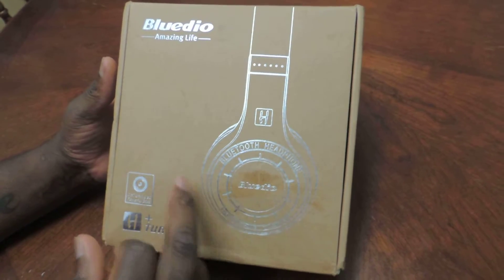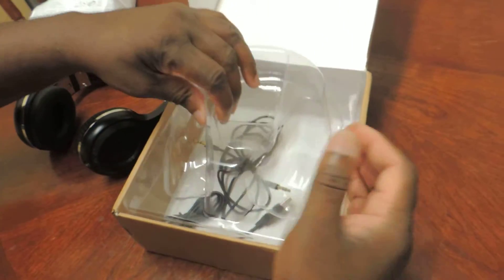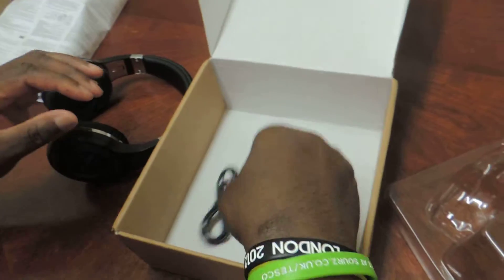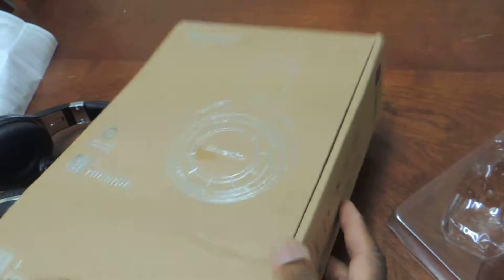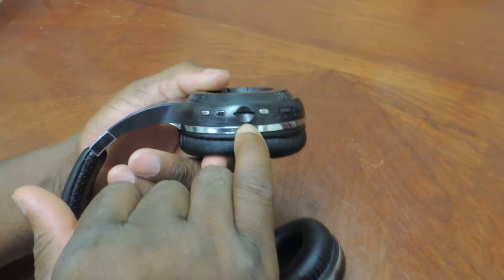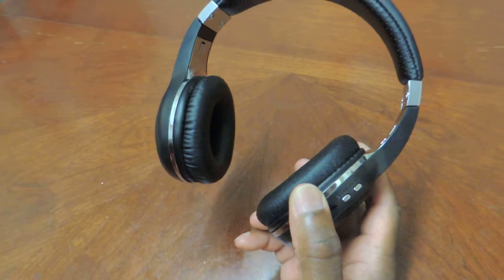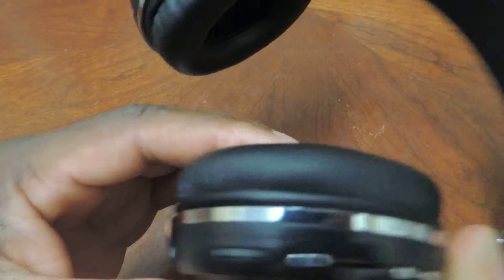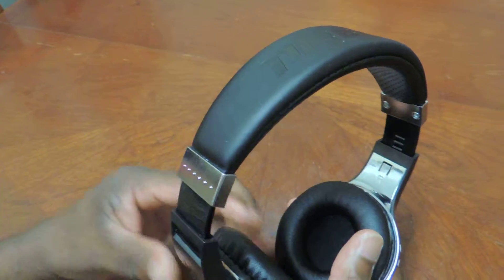BLUETOOTH BLUEDIO UNBOXING by 007rickie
Bluedio wireless headphones they have good base well worth the money.